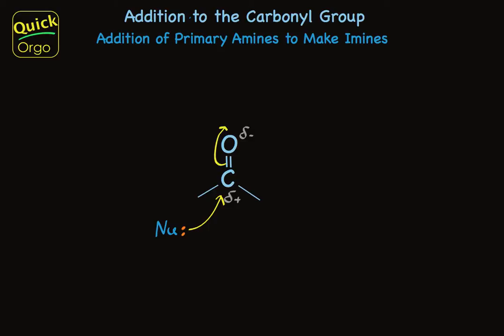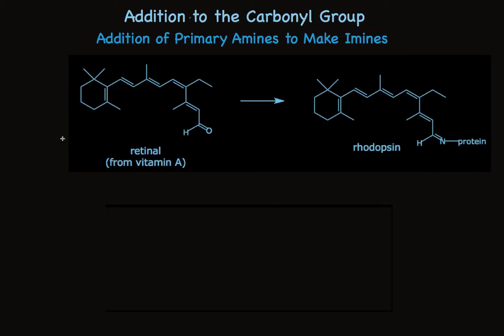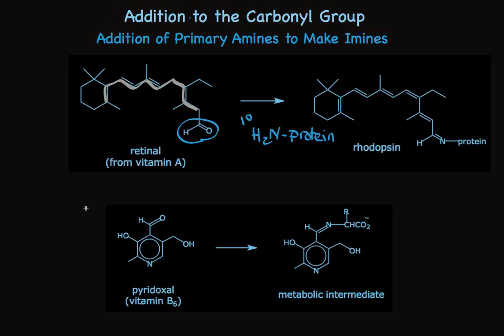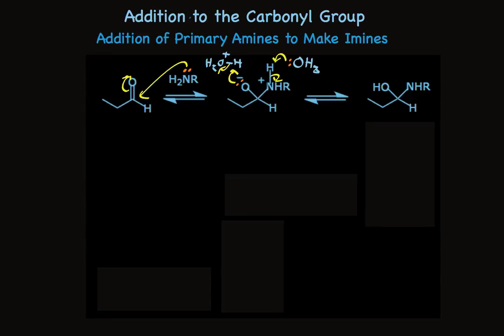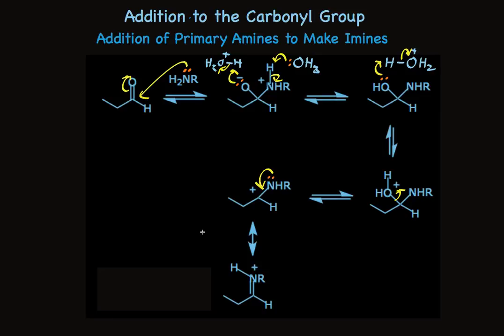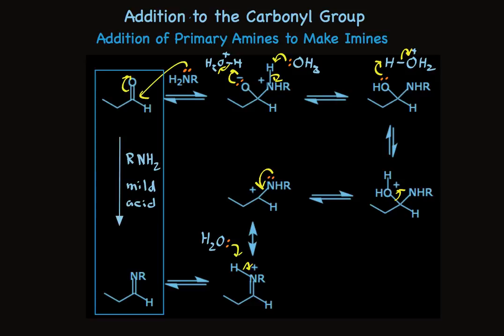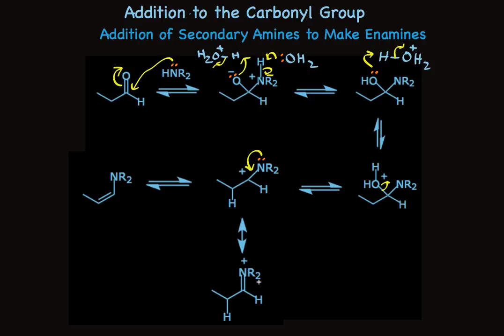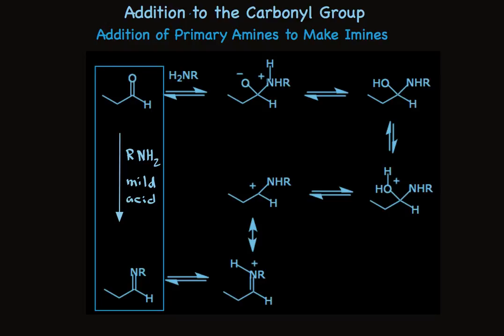Addition of Amines to Aldehydes and Ketones to Make Imines and Enamines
Describes the products and reaction mechanism for nucleophilic addition to aldehydes and ketones of primary amines to make imines and of secondary amines to make enamines.